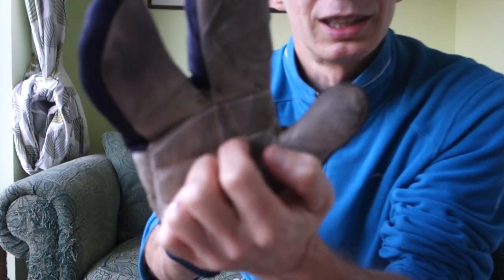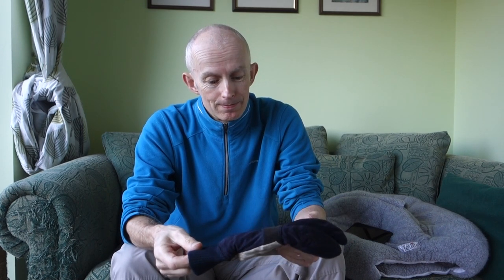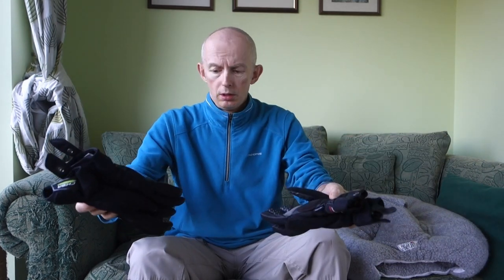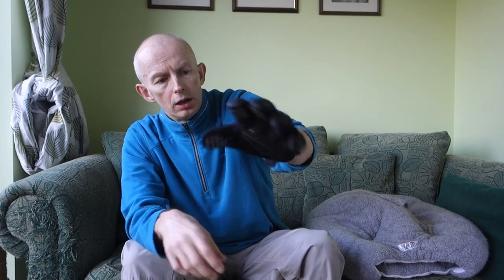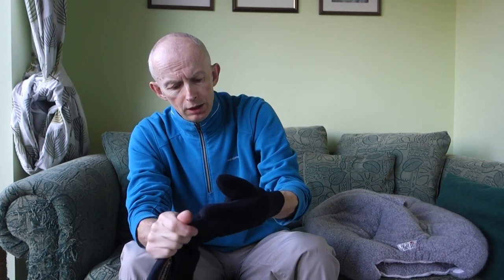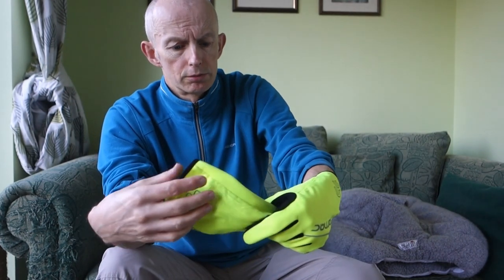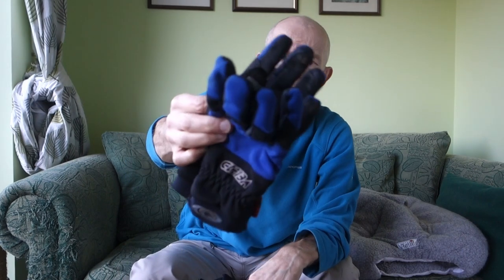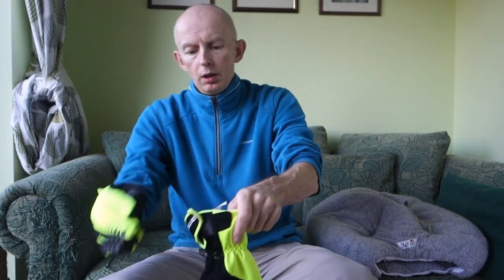Cycling Gloves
Cycling Gloves. Vlog 302.
I thought I would go through my collection of cycling gloves that I have acquired over the past 20 years or so.
Some links to the different gloves:
Planet X:
The thinner gloves by Carnac are the Ultimate Glove;

Galibier:
The thin Roubaix type:
And I would recommend these from reviews, I just wish they were a brighter colour;